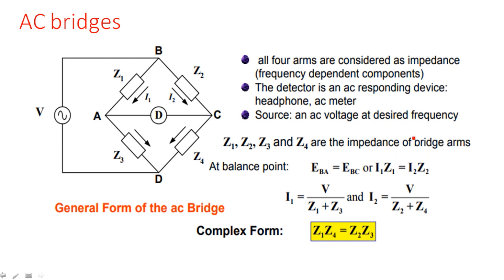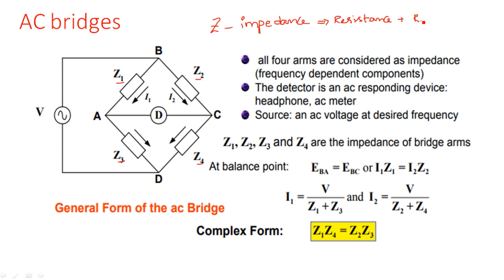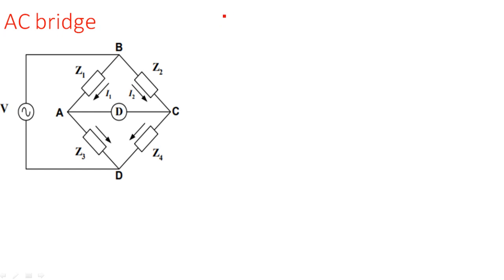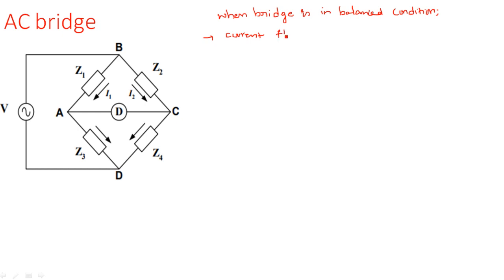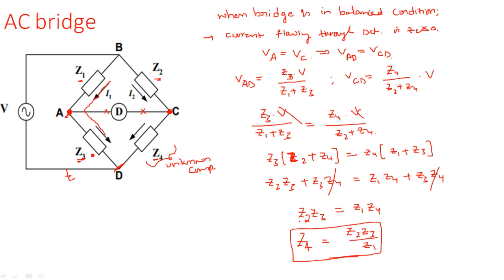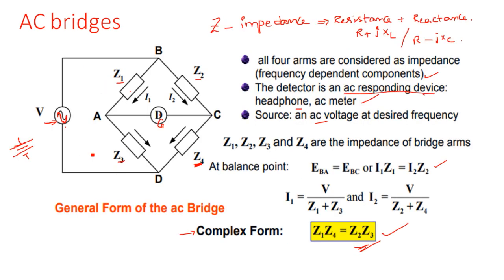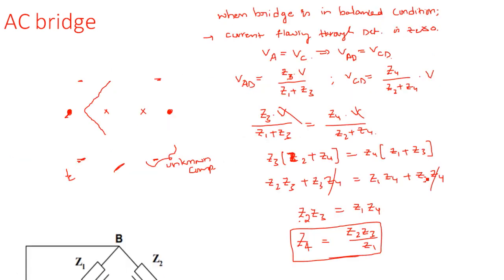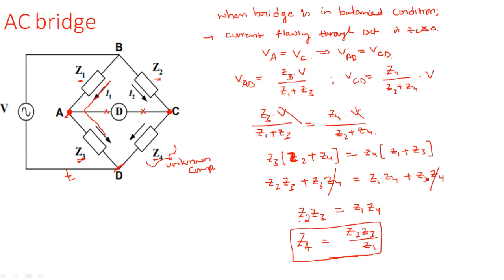AC bridges || Electrical Instruments ( EIM ) | Lec - 43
Electrical Instruments ( EIM ) - AC bridges
Introduction and Circuit